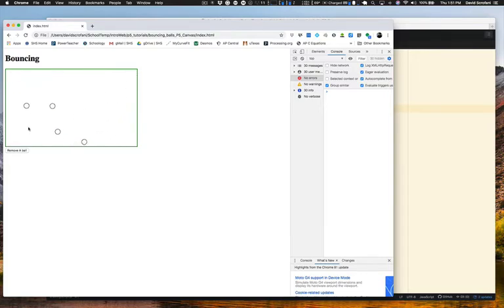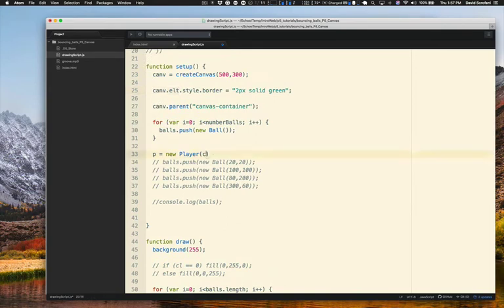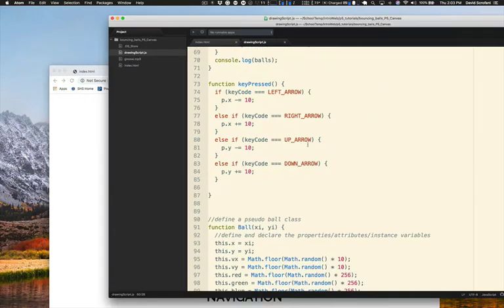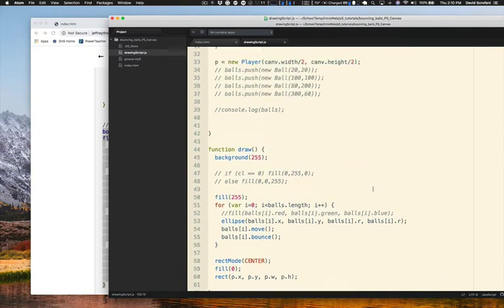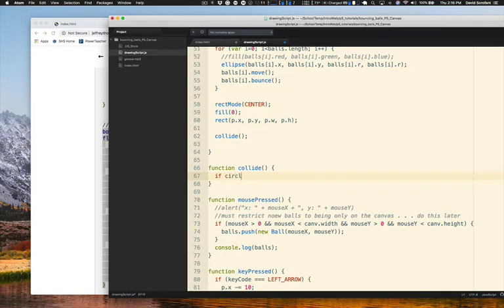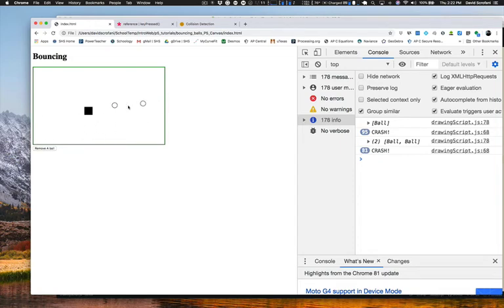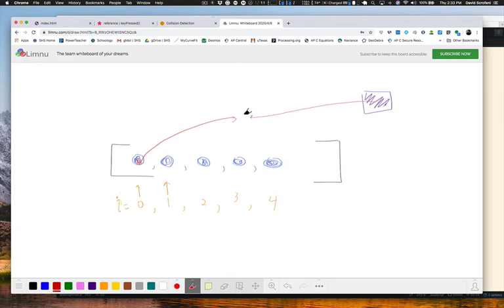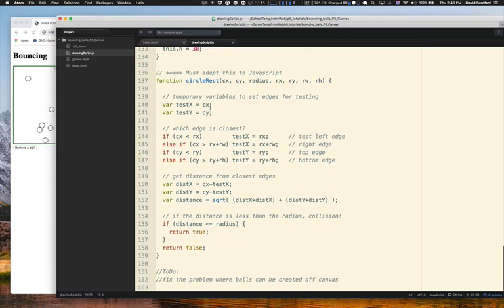Collisions Between Object Drawn to the P5.js Canvas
This video demonstrates how to detect collisions between a simple square and any number of balls/circles in an array that are all drawn to a P5.js canvas. Such collision detection would be a part of most simple games.